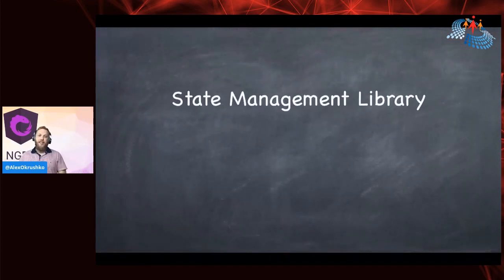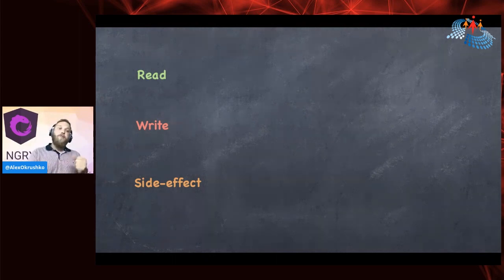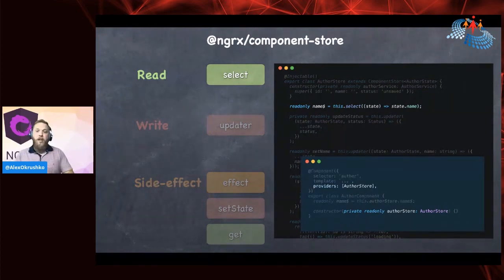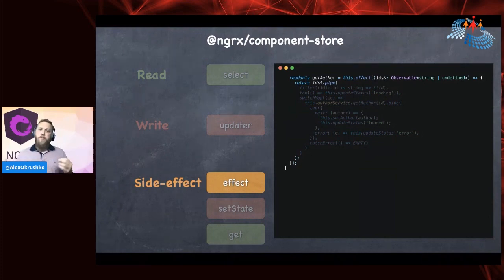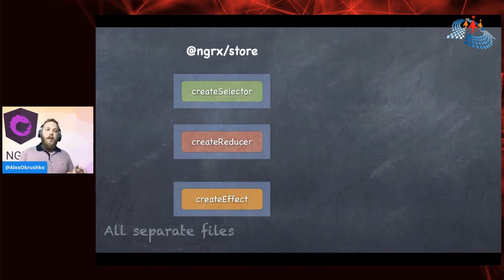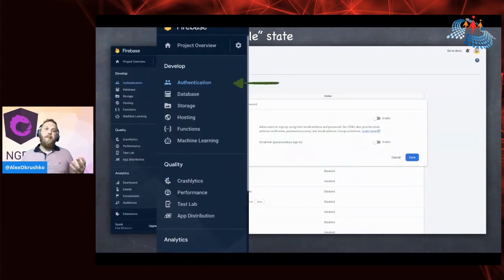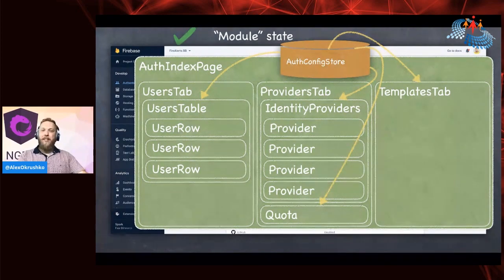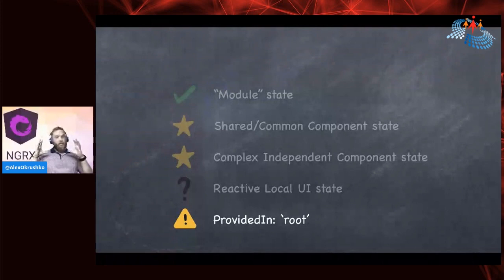Local state management with @ngrx/component-store by Alex Okrushko || Angular Conference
In the session of Angular Virtual Conference by Alex Okrushko learn about local state management with @ngrx/component-store.